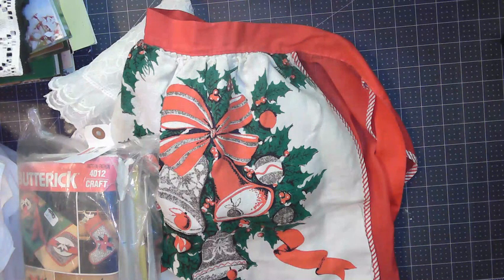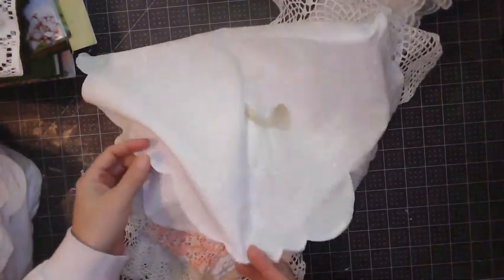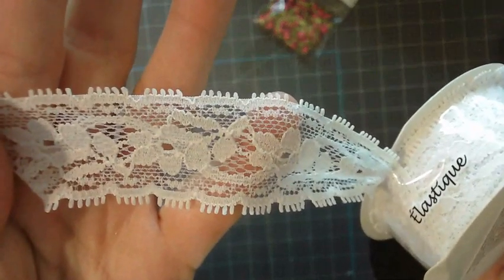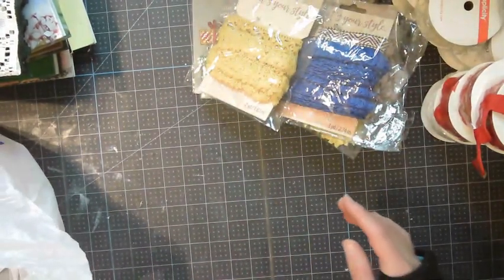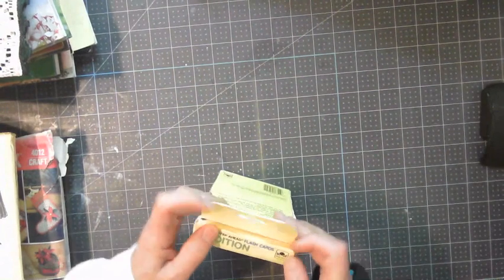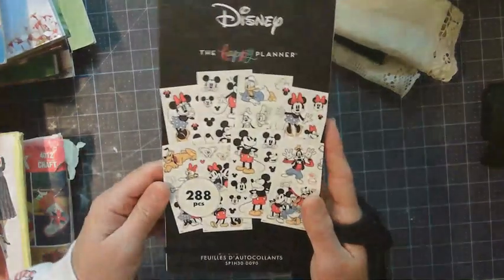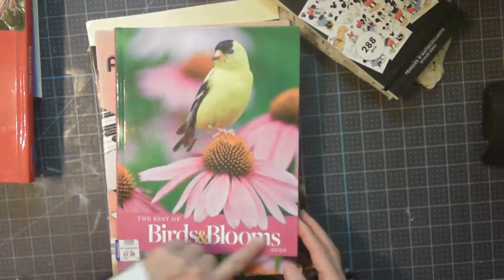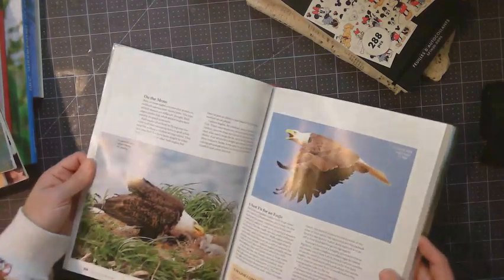Collective Haul | Antique Mall, Goodwill, OffRay Outlet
Share my finds in this collective haul video.